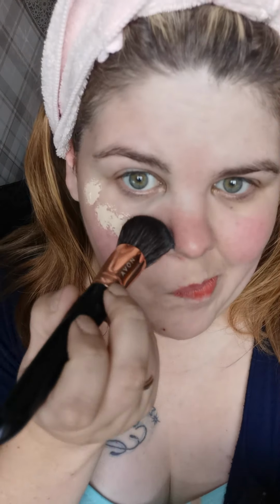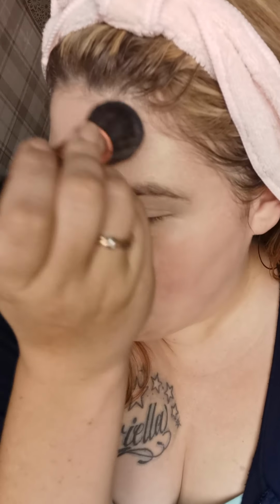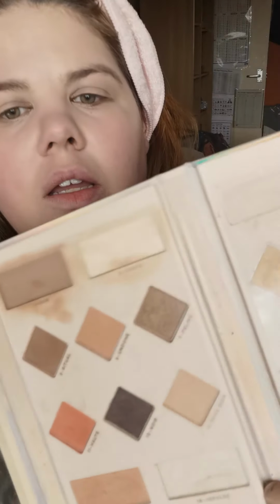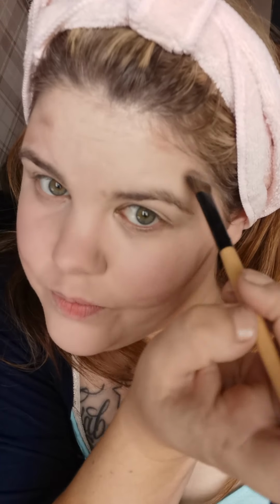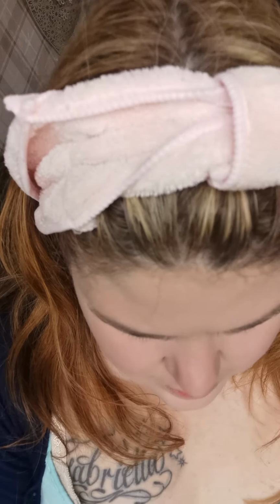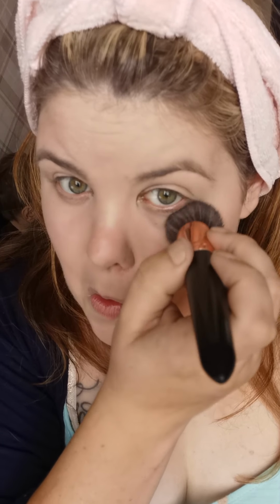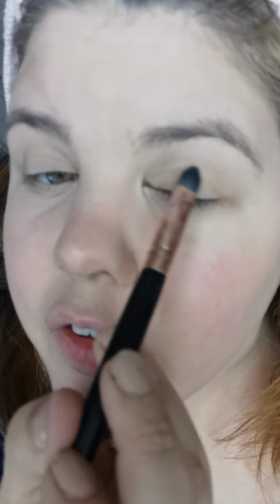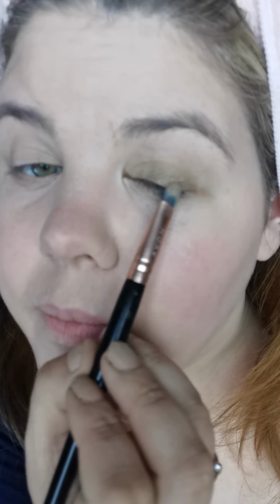Makeup the Avon way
Today is national lipstick day guys and I thought what better way to show you guys some of the amazing products hope you all enjoy ❤️

👉 Avon Magix smoothing primer spf20
👉Avon True colors foundation in light ivory
👉Playbook supreme for contour and eyeshadow.
👉 True Ultra volume Mascara in black 🖤
👉 Mark. Irresistible red liquid lip matte
👉Glimmer stick eyeliner in blackest black 🖤